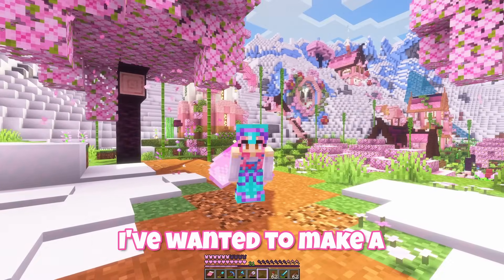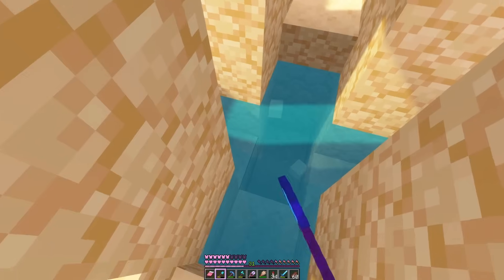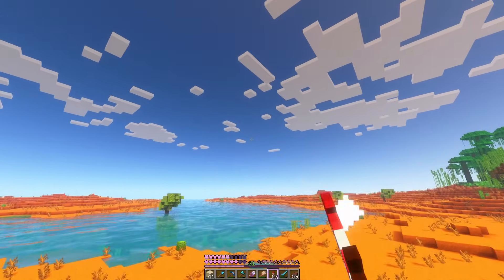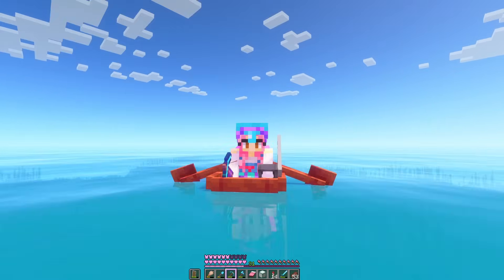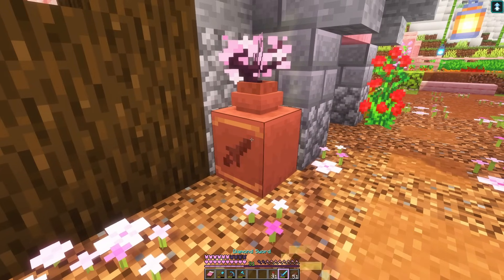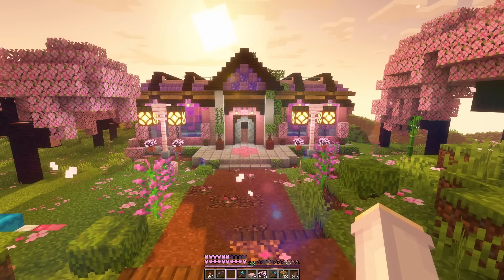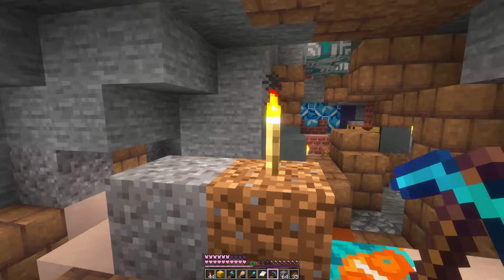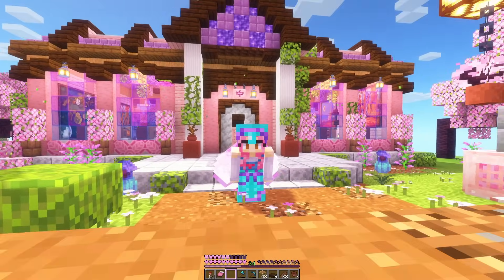I Found EVERY Sherd for a Pottery Museum! 🌸 Minecraft Ruby Hollow 25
Welcome to my 1.20 Minecraft series! This is a survival let's play with elements of lore :)
The seed is -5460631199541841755 and I live at 800, 1000. I moved the world spawn so you will spawn in a different spot from me
I'm using BSL shaders, pink hotbar by Empiur, cottagecore paintings texture, ruby emerald textures, Pink Allay texture, and Cherry Grove villagers textures